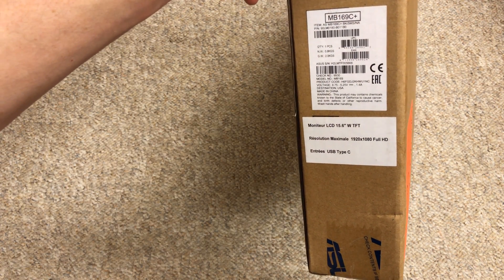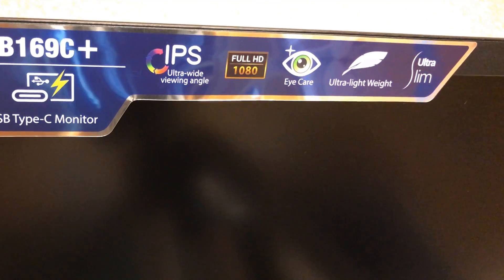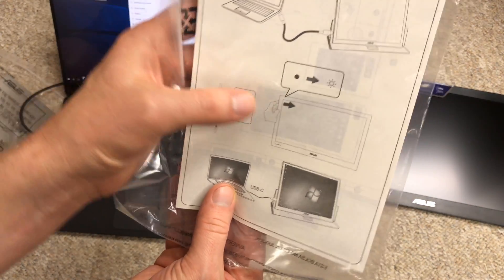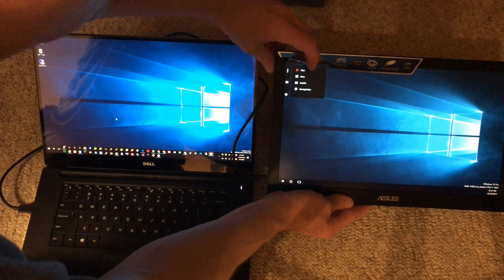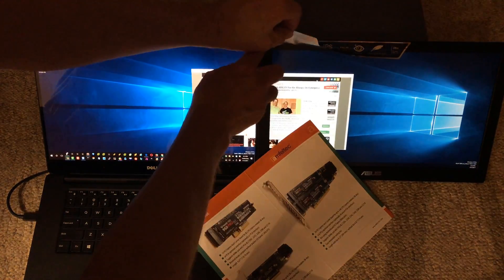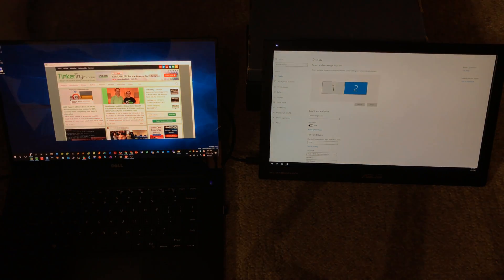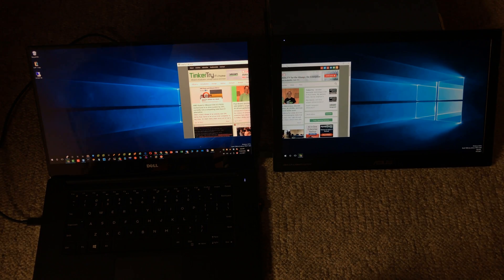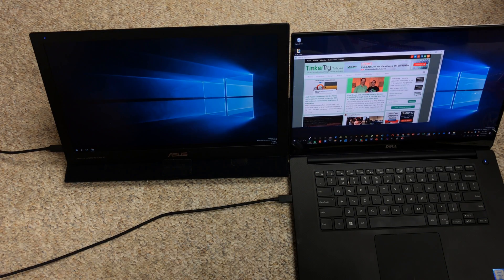Unboxing and testing the ASUS MB169C+ 15.6" Full HD IPS USB Type-C Powered Portable Monitor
This recording is in 4K resolution.